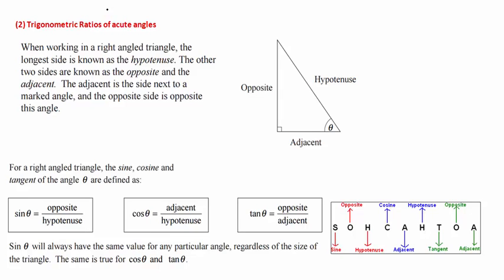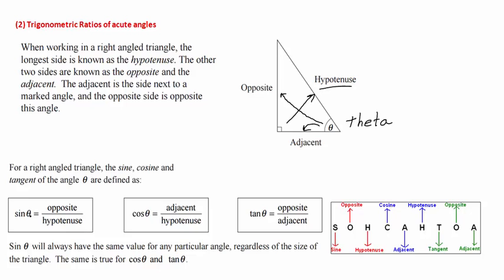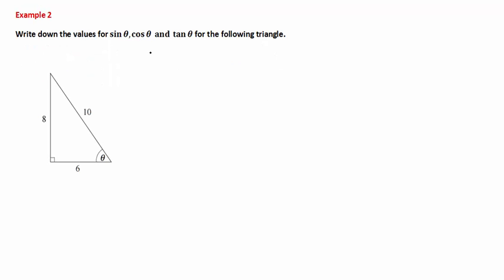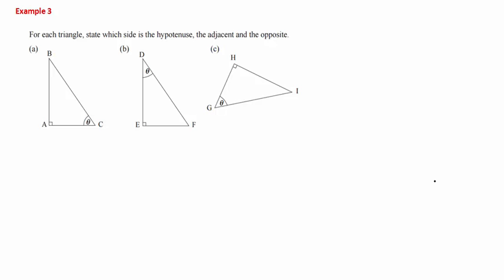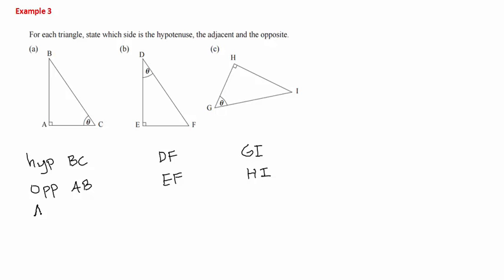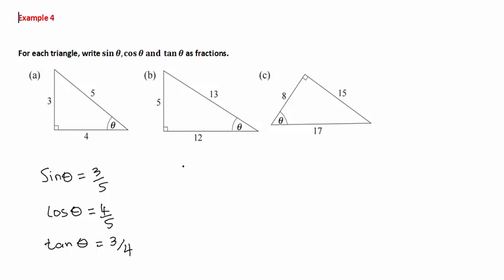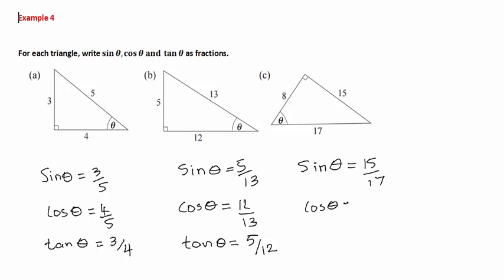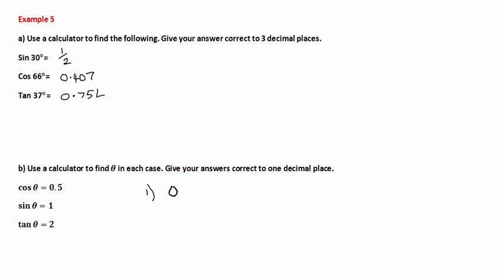Sine, cosine and tangent ratios.